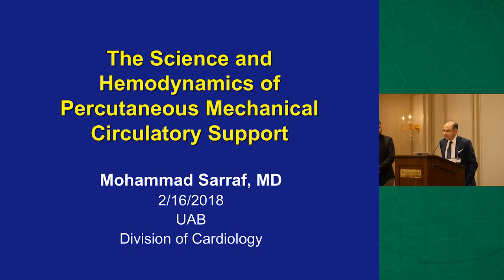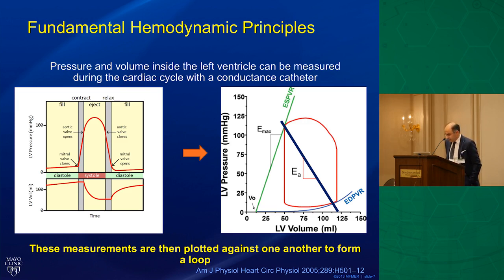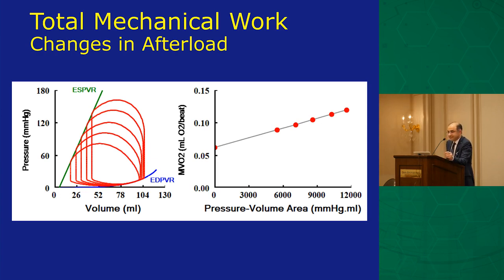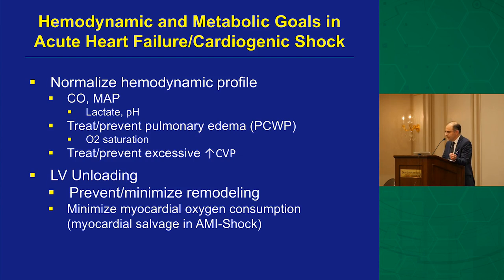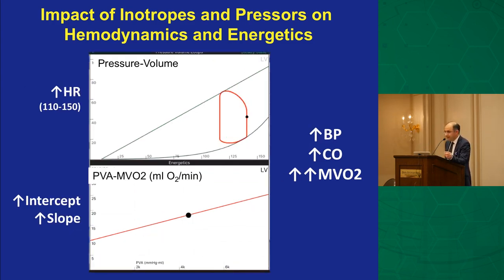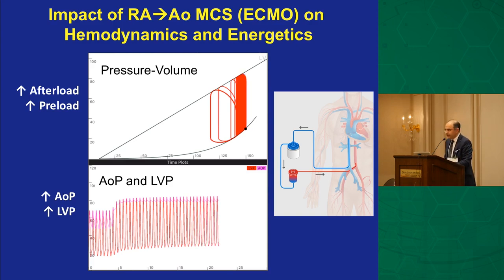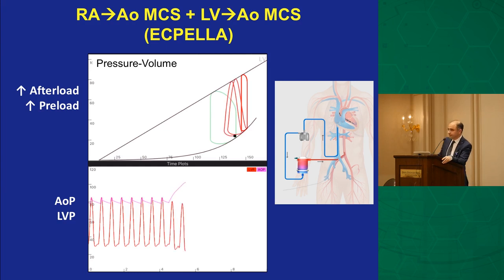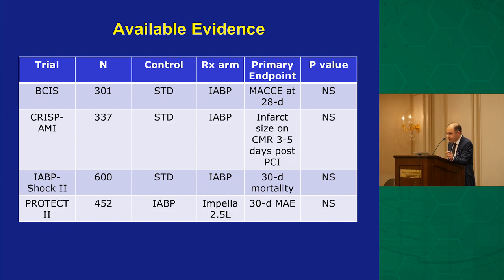The Science and Hemodynamics of Percutaneous Mechanical Circulatory Support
Dr. Mohammad Sarraf discusses the science and hemodynamics of percutaneous mechanical circulatory in patients with acute myocardial infarction.